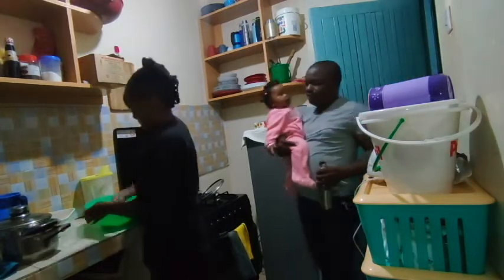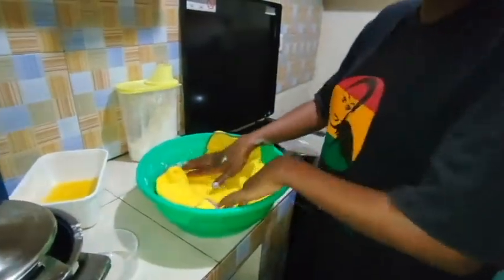COOKING YELLOWCHAPATI PART ONE ......WAH SO THIS PROCESS IS SOO LONG.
MY WIFE (MAMA TALIA) TEACHING ME HOW TO COOK YELLOW CHAPATI